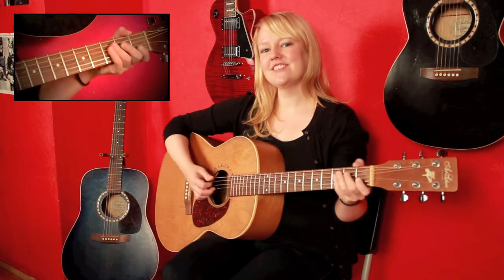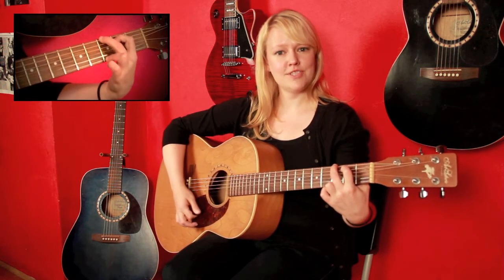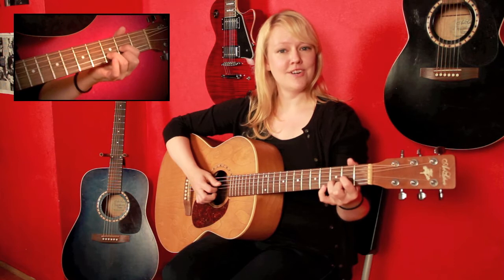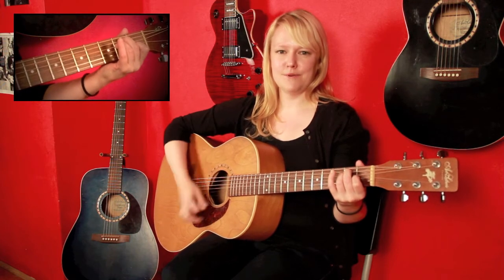Learn "Hey Joe" by Jimi Hendrix For Guitar Beginners - NYC Guitar School Lesson